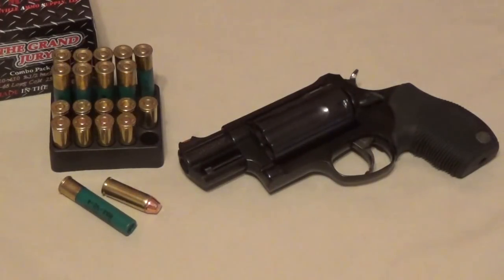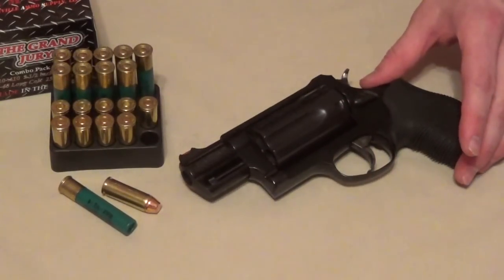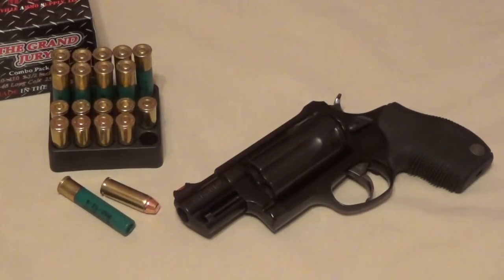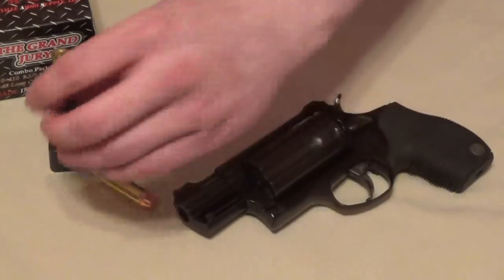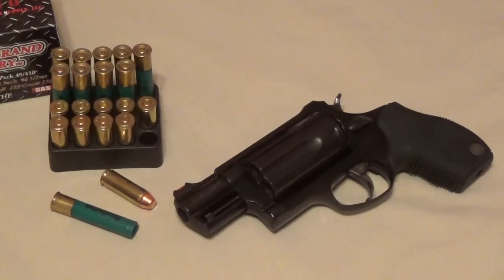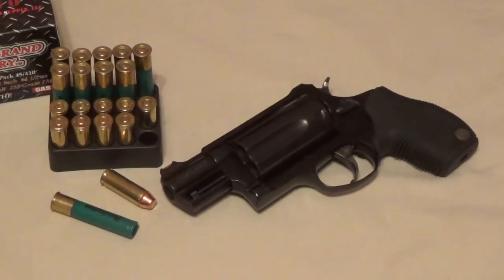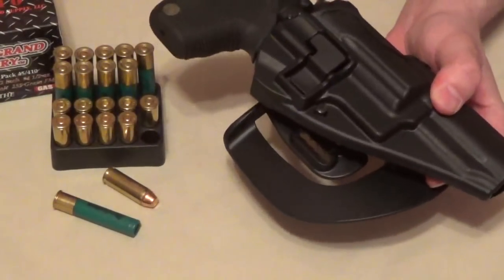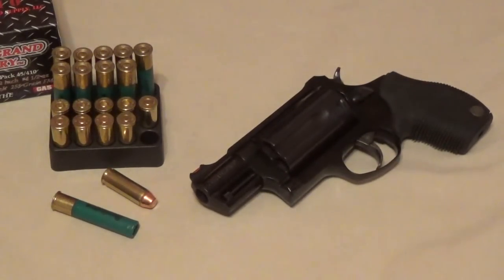Taurus Judge: An Honest Review of Practical Applications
An old video that somehow wasn't uploaded.  GAS ammo is no longer available but I stand by my original evaluation of the Judge revolver.  It has wonderful applications under specific circumstances!!!